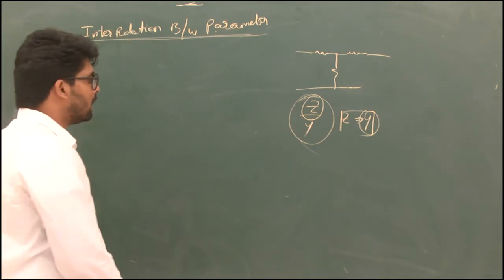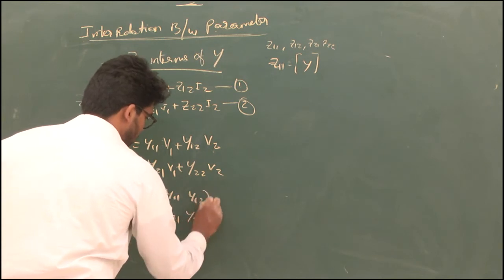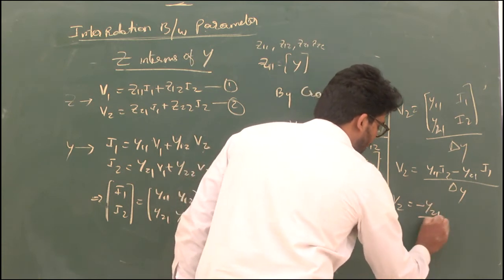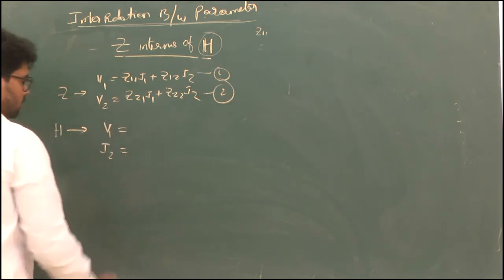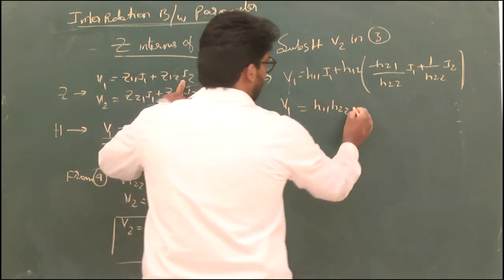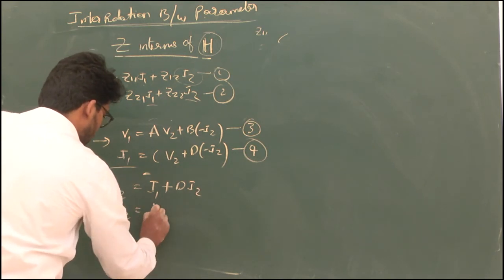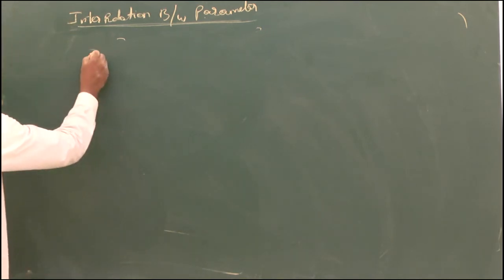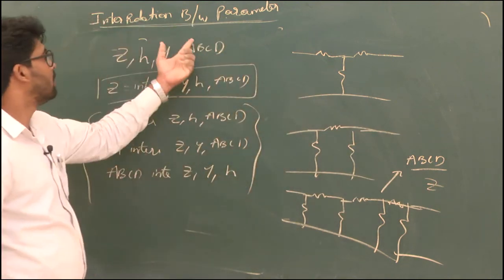2 -port Networks lec-7(Interrelation between parameters)